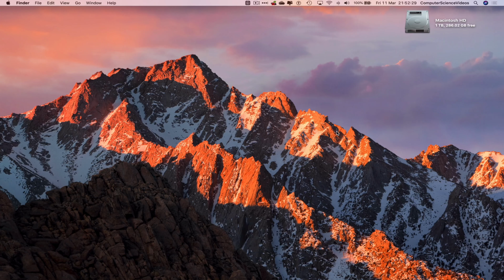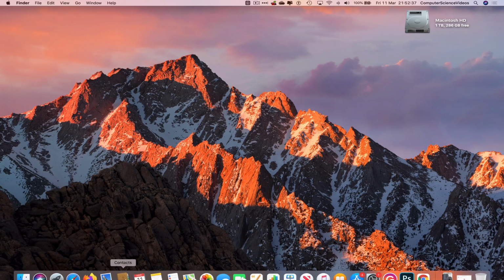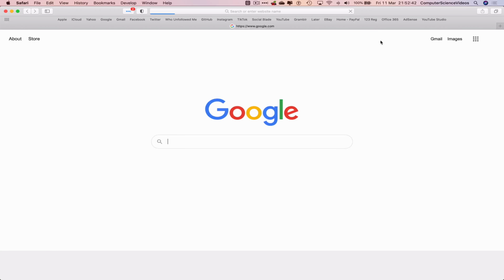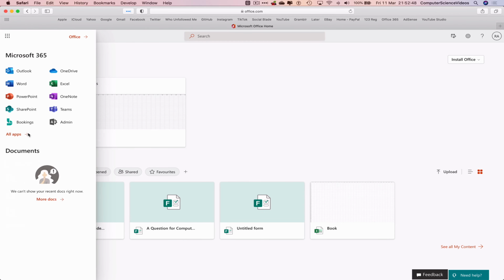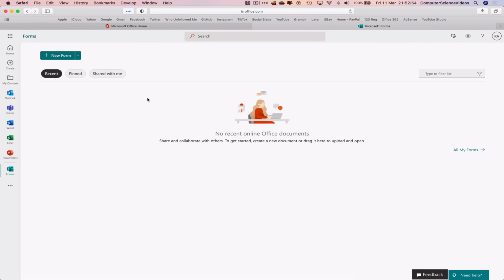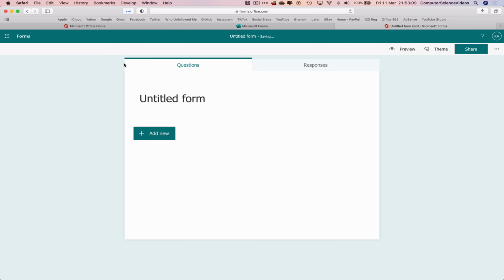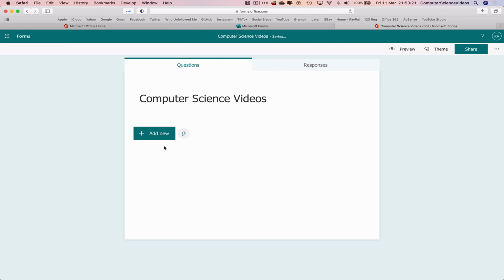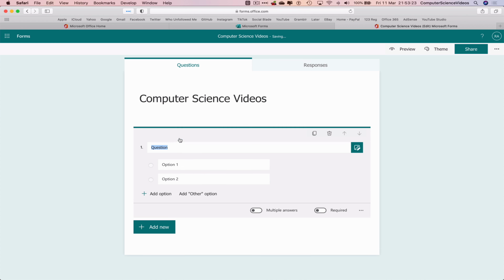How to SHARE Your Created Microsoft Form to Users Within Your Organisation On a Mac - Basic Tutorial